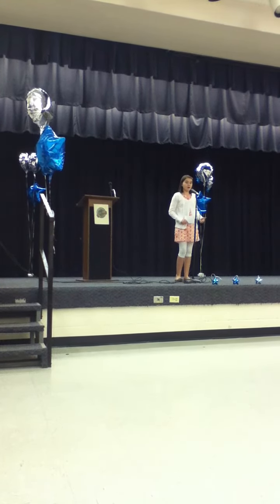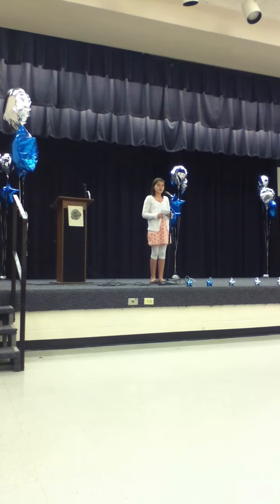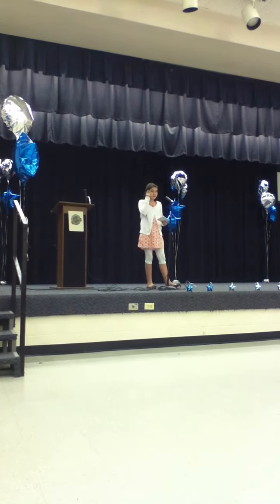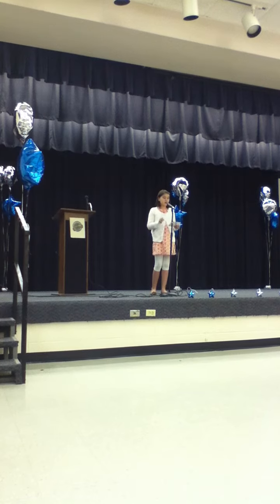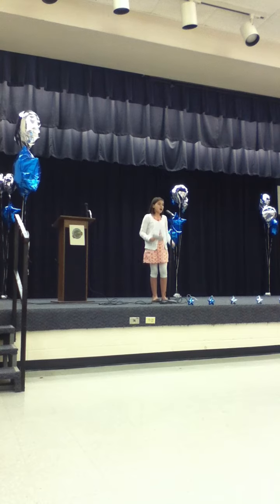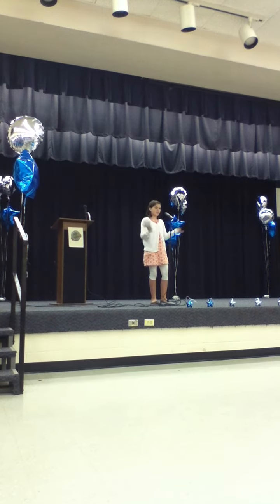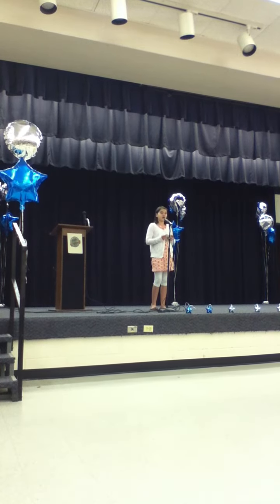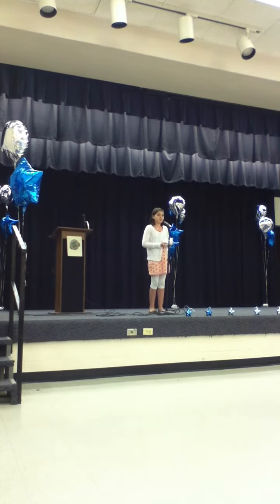Keara Cook-Tropicana Public Speaking Contest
Seminole Springs Elementary- 5th Grade final